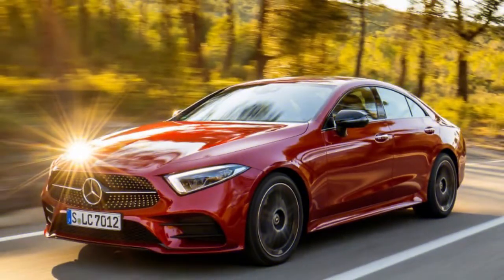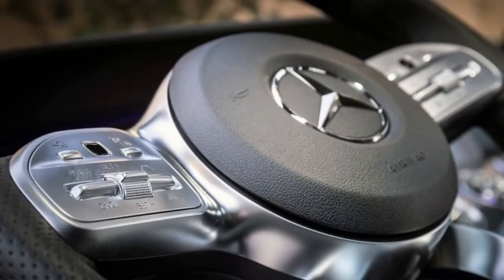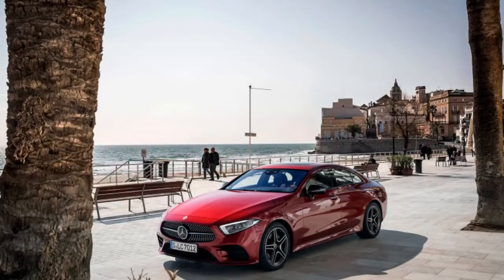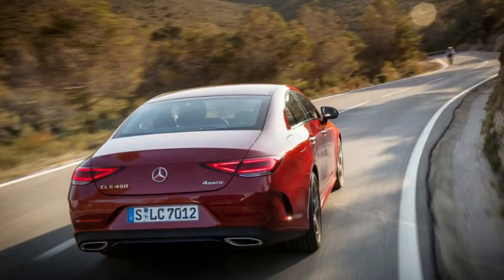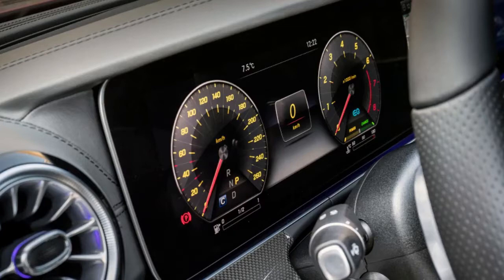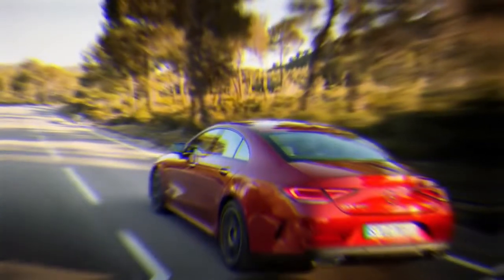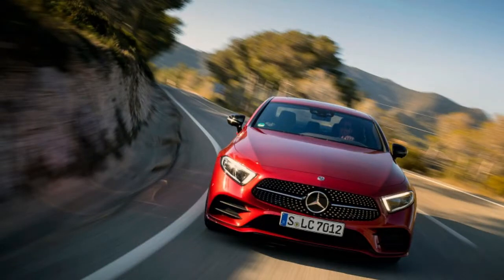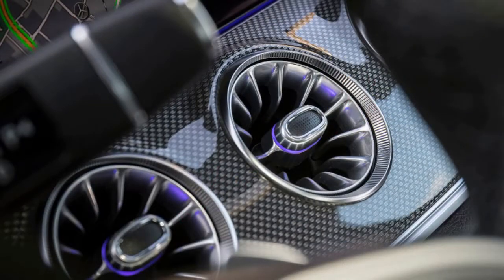2019 Mercedes-Benz CLS First Drive Review | Perfecting the quasi coupe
2019 Mercedes Benz CLS First Drive Review  Perfecting the quasi coupe
Inline-six mild hybrid system, cleaner lines, solid tech move it forward